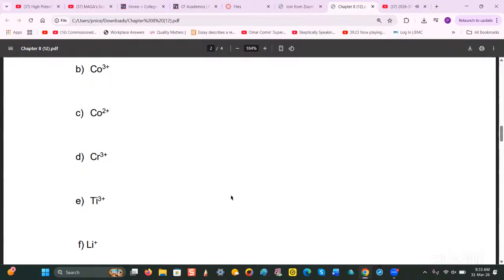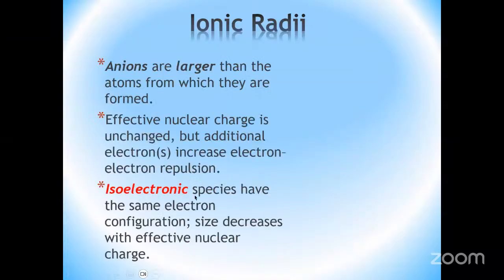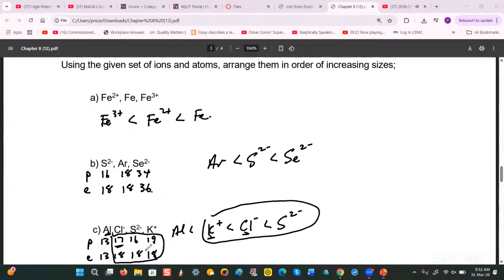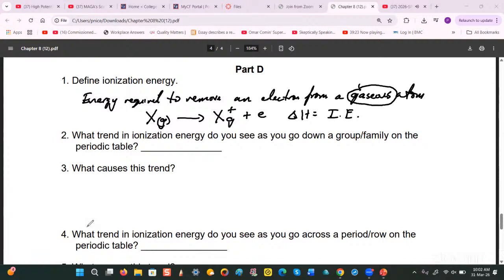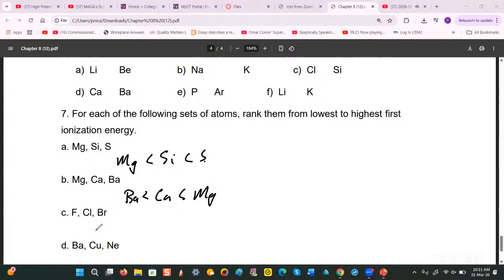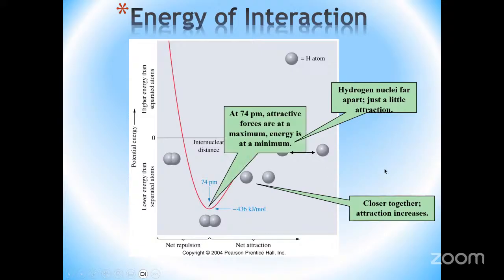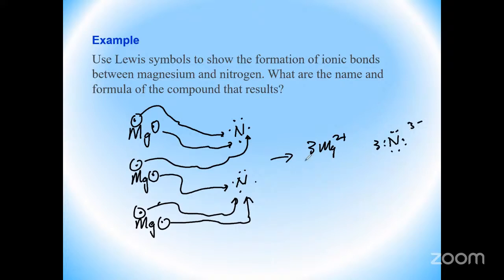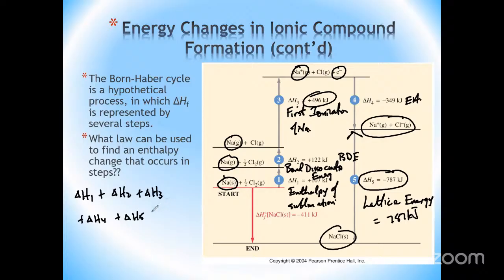2026-SP-CHM2045-40: General Chemistry I